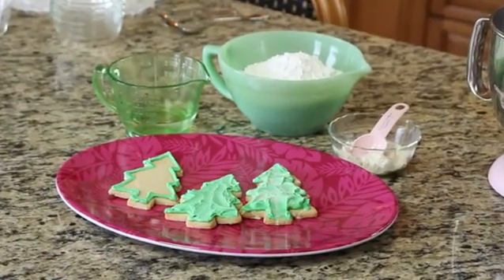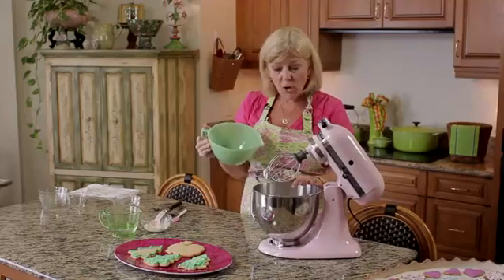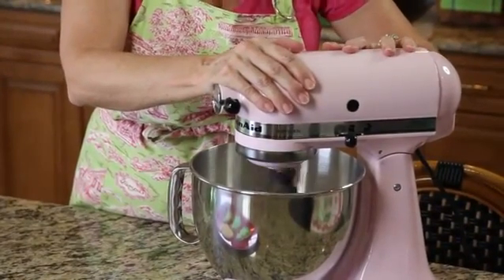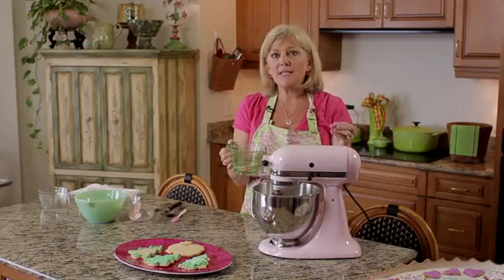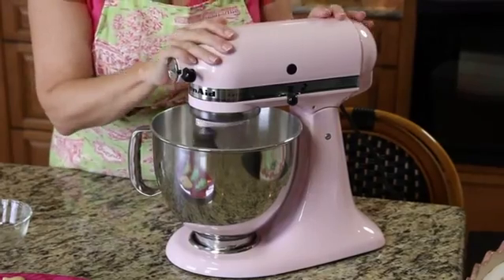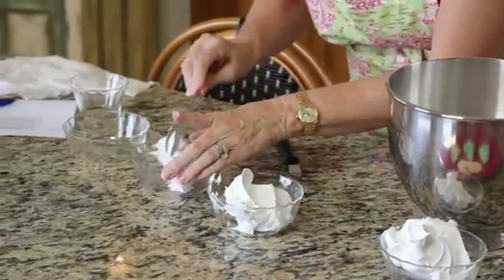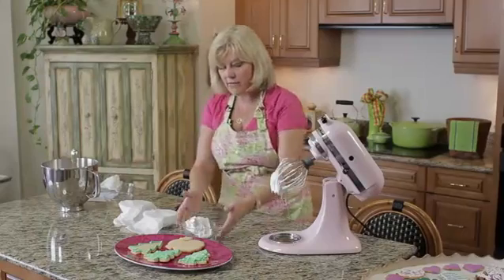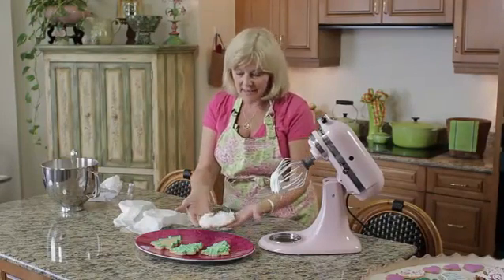How to Make Icing With Meringue Powder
How to Make Icing With Meringue Powder. Part of the series: Frosting & Other Sweet Treats. Making icing with Meringue powder is a process that requires powdered sugar and a few other necessary ingredients. Make icing with Meringue powder with help from an experienced culinary professional in this free video clip.